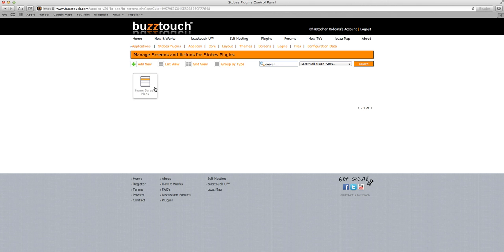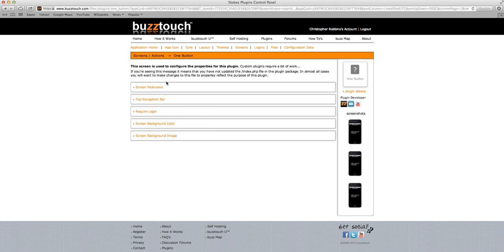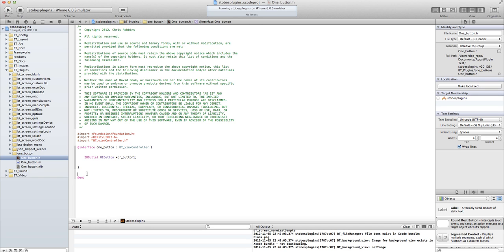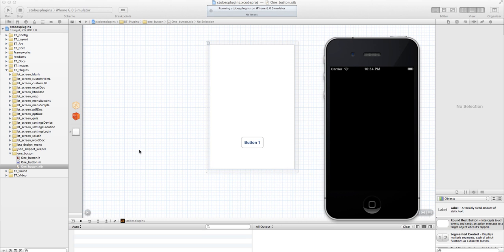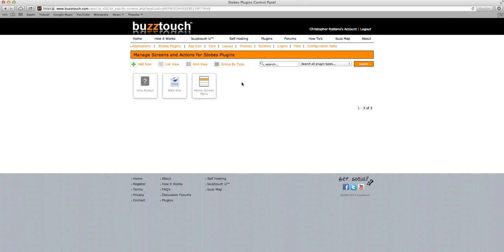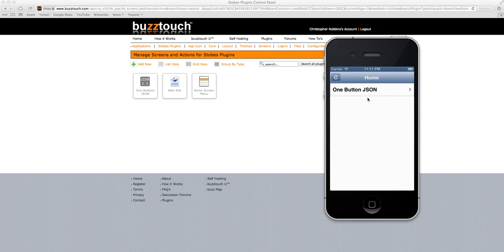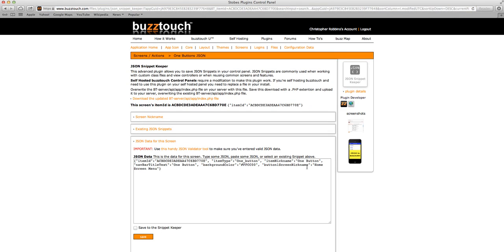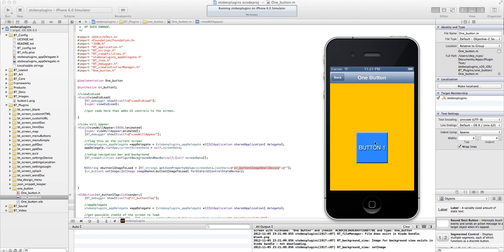Creating Buzztouch plugins using the JSON Snippet Keeper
This tutorial will show you how to speed up your buzztouch plugin development by using the JSON Snippet Keeper plugin.

It allows you to fully test all of your incoming JSON parameters while coding your plugin, whether you are developing for iOS or Android.